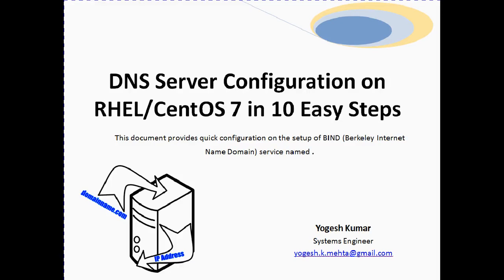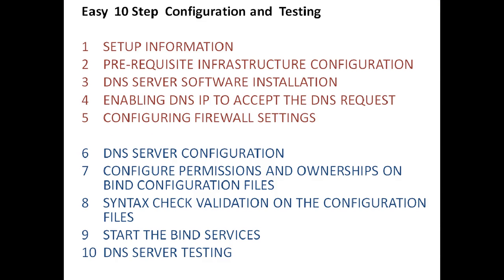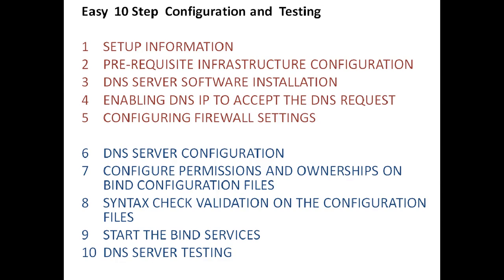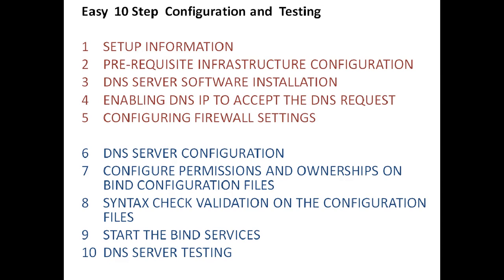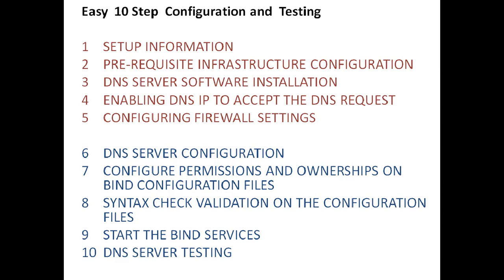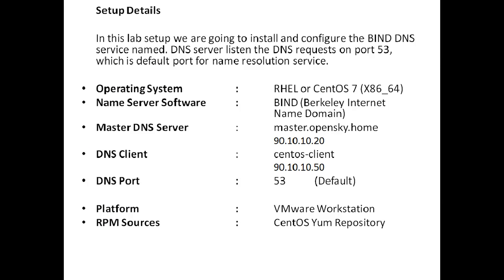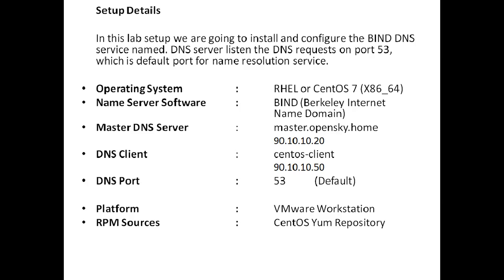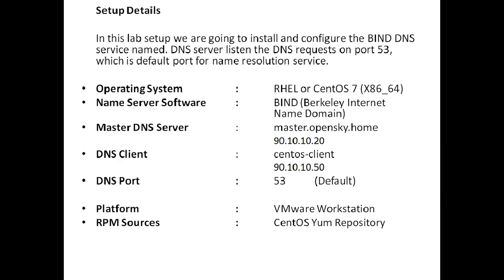DNS Server Installation and Configuration on RHEL 7 Quick Intro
This tutorial explain the 10 easy steps to configure DNS server on RHEL / CentOS 7.

Same steps/procedure can be followed on RHEL 6 ,just replace systemctl command with service command.